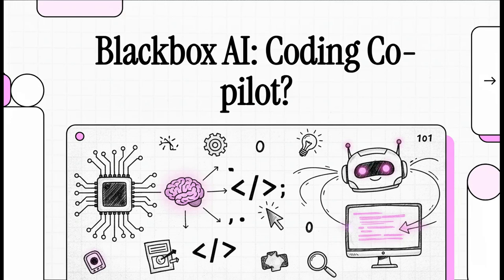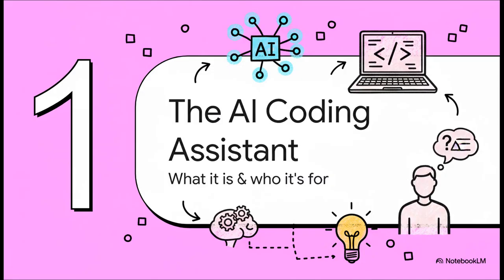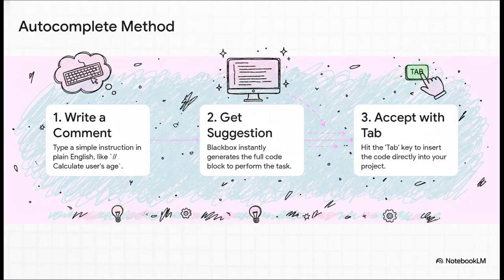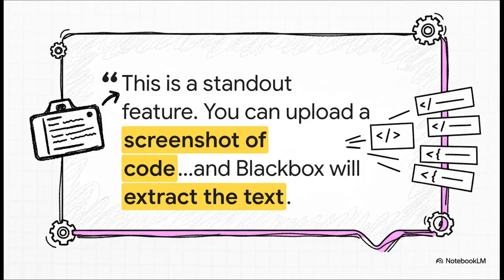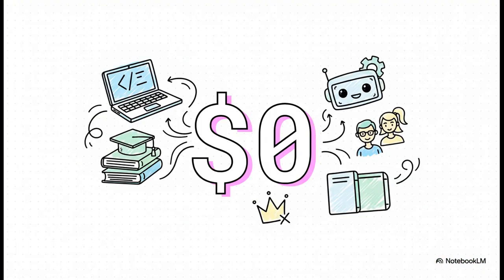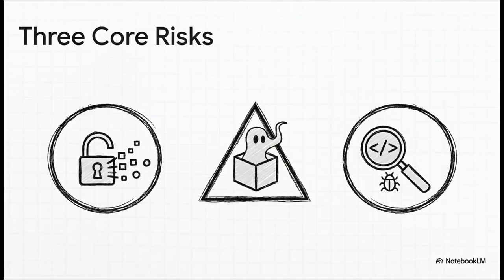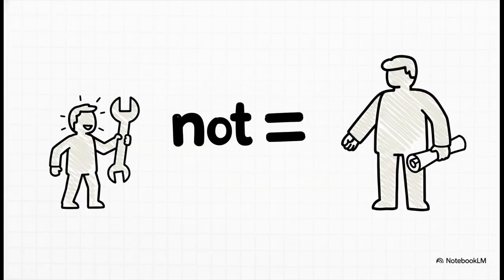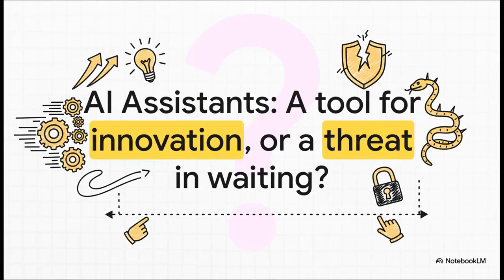Blackbox AI : Coding Co-pilot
Blackbox AI is a specialized coding assistant from the United States designed to help software developers and students write and optimize code more efficiently. This tool integrates directly into Visual Studio Code, providing real-time autocomplete suggestions, a technical chat interface, and a unique OCR feature that extracts text from images or videos. While it offers a generous free tier and powerful search capabilities across open-source repositories, users must remain cautious regarding data privacy and the potential for the AI to generate insecure or licensed code. It serves as a comprehensive digital infrastructure builder, allowing creators to generate everything from web applications to complex functions across various programming languages. Ultimately, the sources highlight Blackbox AI as a high-speed alternative to traditional coding assistants, though it requires human oversight to ensure final code quality and security.